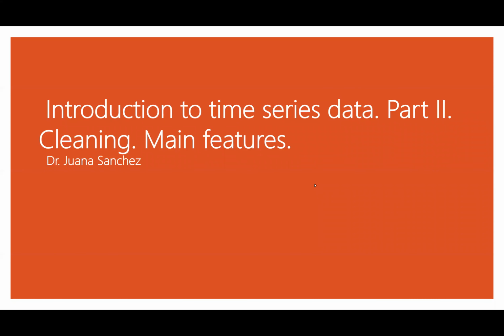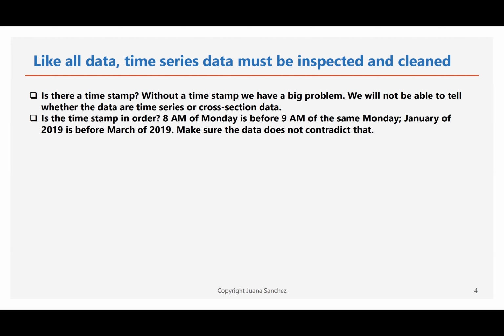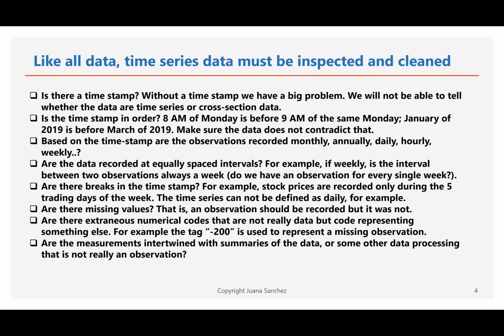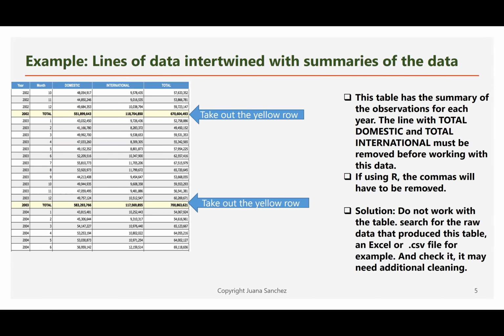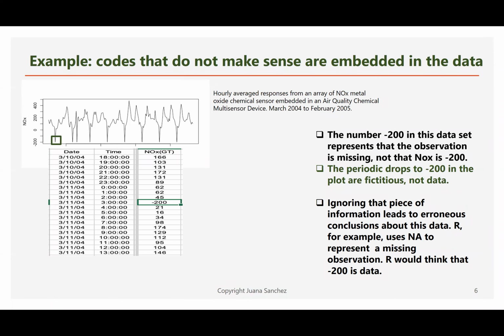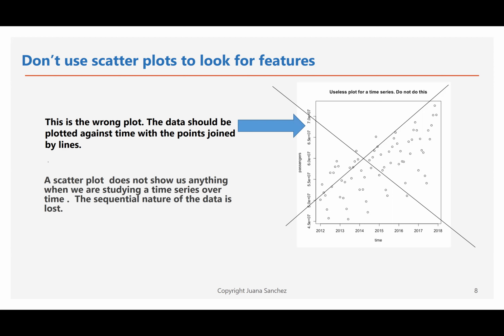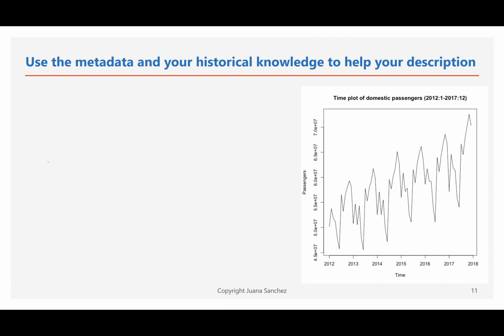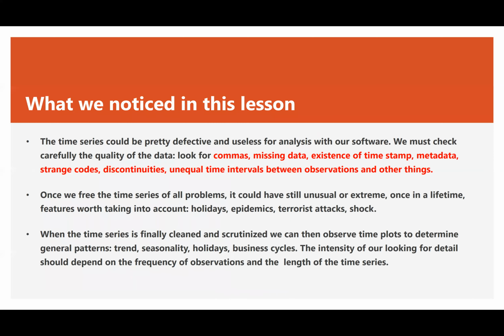Chapter1-2. Introduction to time series data. Part II. Cleaning. Main features.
This video is the second in a series of lectures based on the content of my time series book

 "Time Series for Data Scientists,"  Cambridge University Press, 2023.

Chapter 1, sections 3-4 and 6 of that book talk more extensively about these topics.

This video  emphasizes the importance of cleaning the time series data before embarking in the analysis of time series with statistical methods. After learning about the metadata (see the video before this one), the next step is to see whether the data (pre-transformed or not by its creators) has defects such as missing values, lack of order of the time stamp, etc...The video also introduces the most important features of time series, those features that help us decided what method to use to describe it, model it, and forecast it.